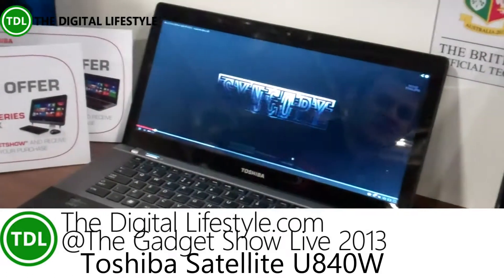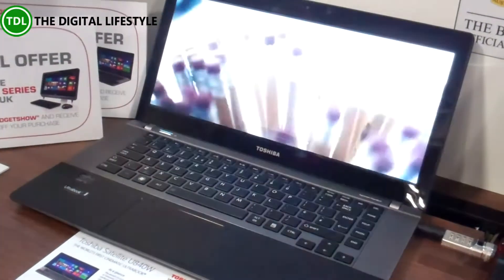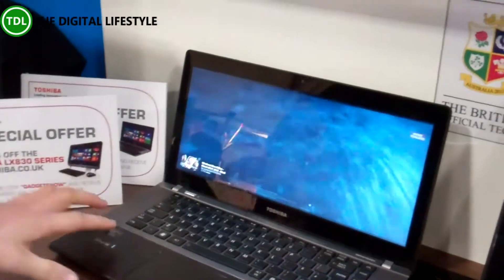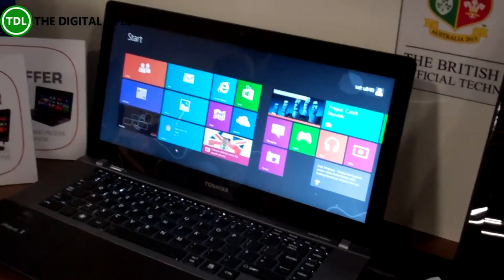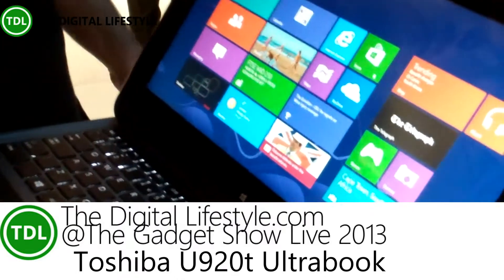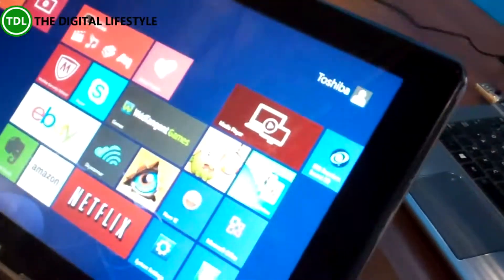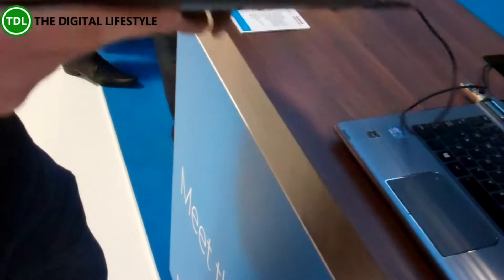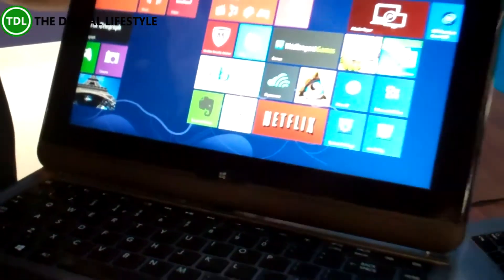Toshiba Satellite U840W Cinema 21:9 Ultrabook and U920t Ultrabook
Toshiba's Satellite U840W is an Ultrabook that is a little different, it has a 21:9 aspect ratio widescreen display that is designed to display widescreen movies without any black bars at the top and bottom. It's also create for putting documents side by side or with Windows 8 having apps off to the side.
In this video recorded at The Gadget Show Live Toshiba give us a tour of the Ultrabook and talk about some of the features.